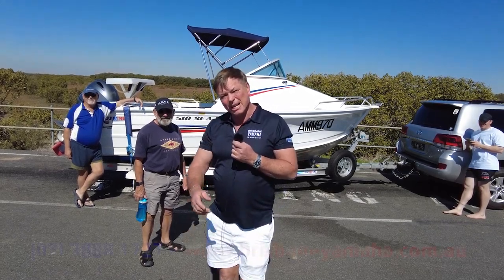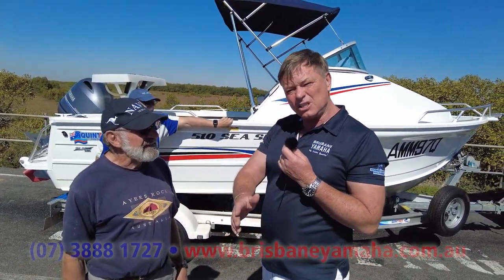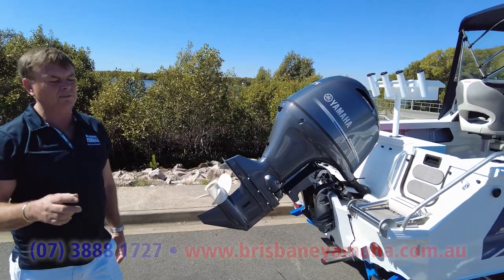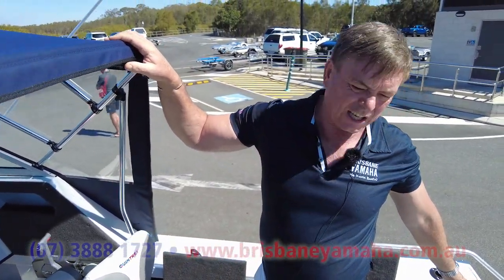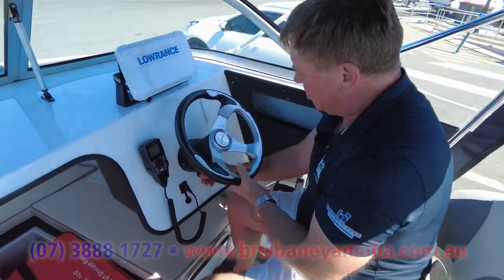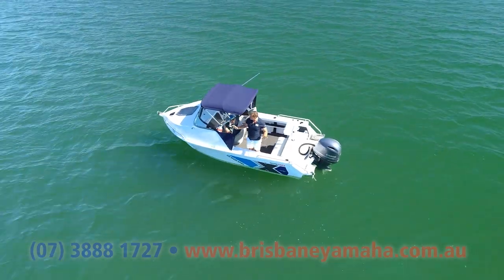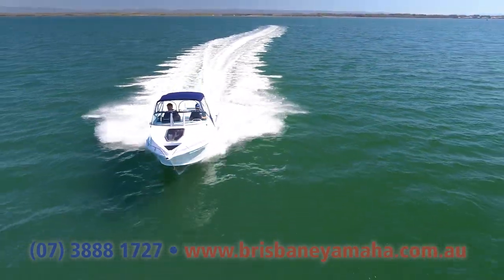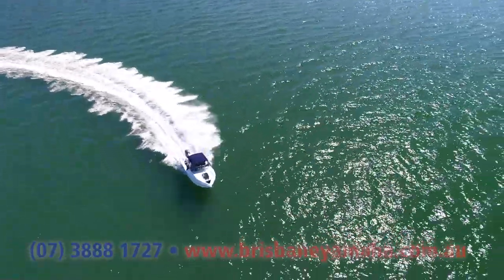Quintrex 520 Ocean Spirit + Yamaha F115HP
In this video, we take the Quintrex 520 Ocean Spirit out on the water for a comprehensive review. Paired with the Yamaha F115hp 4-stroke, which is the maximum horse power for this model, we explore the capabilities of this popular boat and engine combination.

The market leader performance of the Quintrex Blade Hull is immediately noticeable as we glide through the water with ease. The precision-engineered hull design provides excellent stability and handling, making this boat a dream to operate. The attention to detail in the construction and the quality of the materials used is also impressive, ensuring that this boat is built to last.

One of the standout features of the Quintrex brand is the high resale value of their boats and Yamaha outboards. This is a testament to the quality of their products and the trust they have built with their customers over the years. As we explore the features of this boat, it's easy to see why it's such a popular choice for boaters who value quality and durability.

The versatility of the Quintrex 520 Ocean Spirit is also worth noting. It's perfect for a range of activities, whether you're out fishing with friends or enjoying a day on the water with the family. The spacious deck area and comfortable seating make it a great option for a variety of different uses.

Overall, the Quintrex 520 Ocean Spirit paired with the Yamaha F115hp 4-stroke is a fantastic choice for anyone looking for a high-quality, reliable boat that is built to last. With its market-leading performance, versatile design, and excellent resale value, it's no wonder that Quintrex is such a respected brand in the boating world. If you're in the market for a new boat, be sure to check out the Quintrex 520 Ocean Spirit at Brisbane Yamaha.